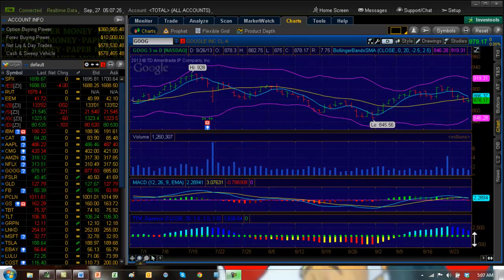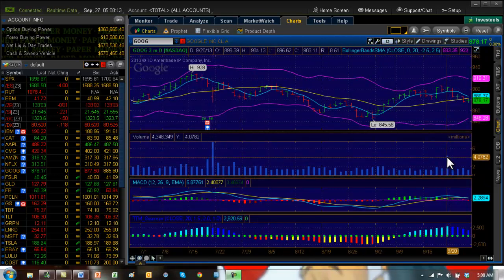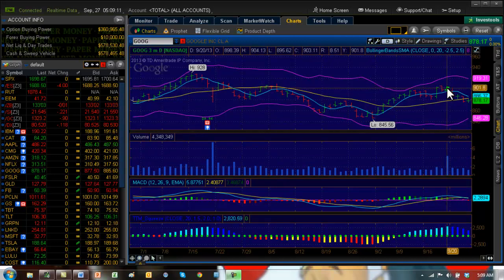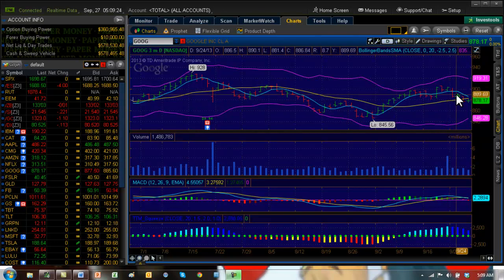GOOG Volume Analysis using Volume Indicator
Traders decision to buy or sell stocks is being affected by Volume Indicator. In this video, you will see the way how Hari Swaminathan of OptionTiger.com carefully analyzes the volume of Goog and what conclusion he draws from it. To learn more about options and trading,